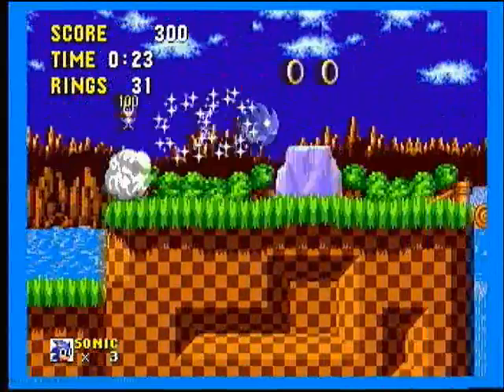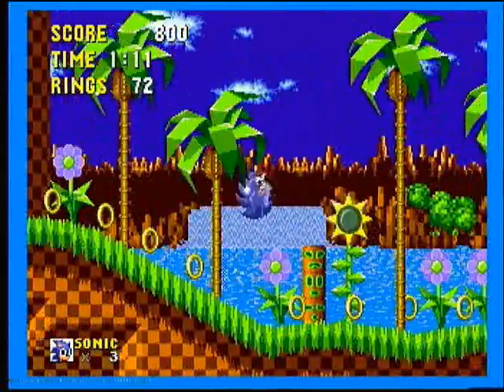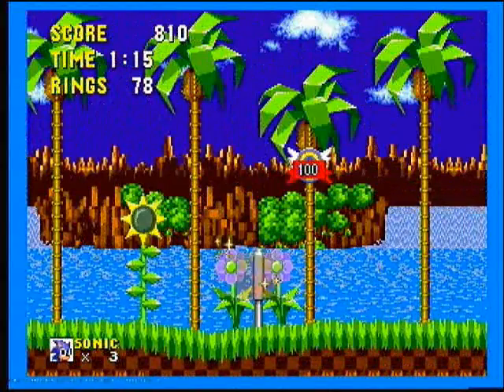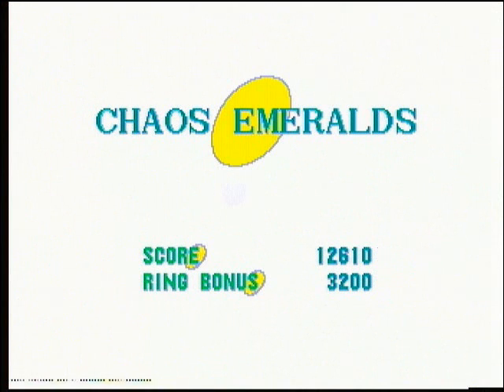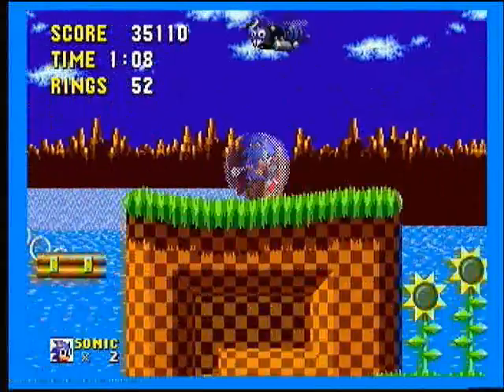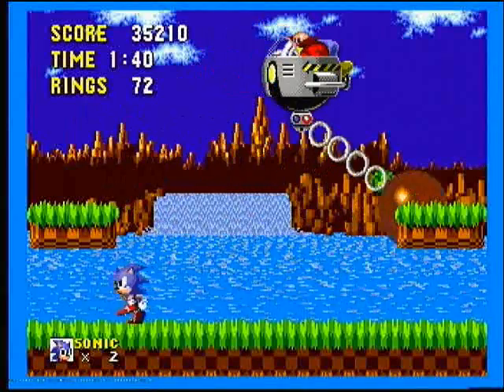Sega Mega Power #1: Sonic the Hedgehog (GEN)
Welcome to Sega Mega Power, where I'll be showcasing brief gameplay from various Sega consoles. First up is Sonic the Hedgehog for the Sega Genesis / Mega Drive.